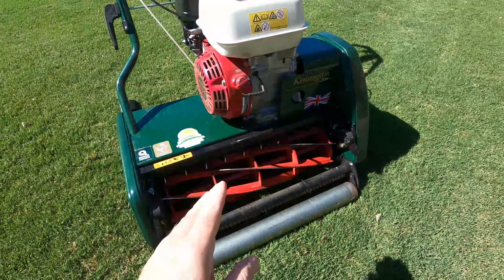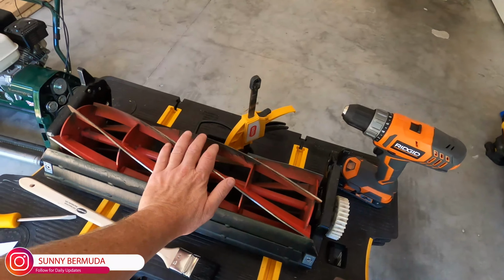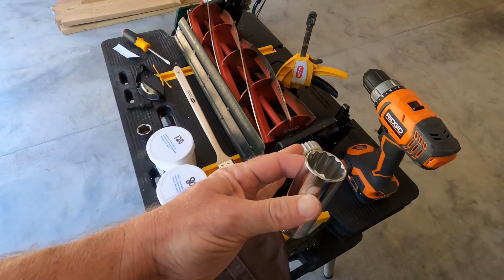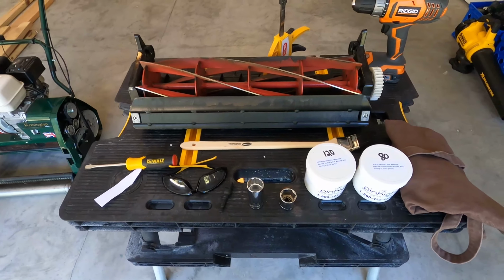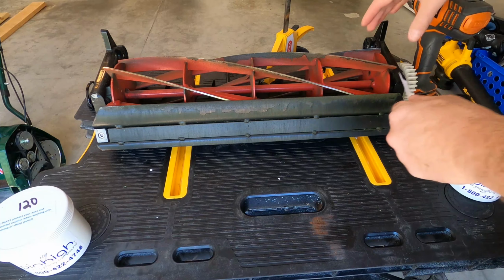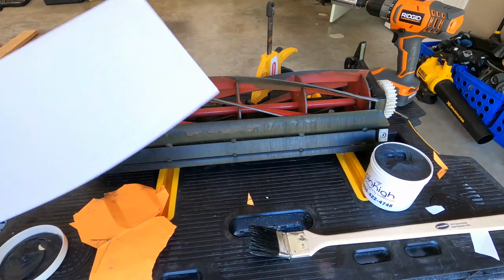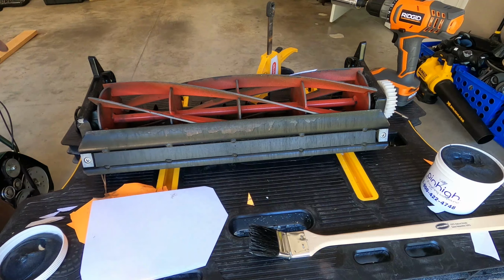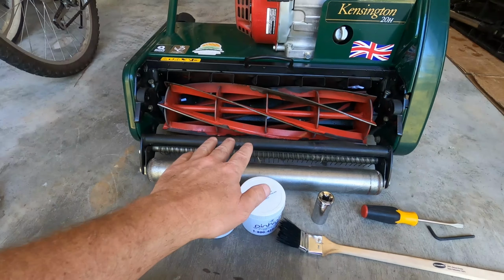How to Backlap a Cylinder Mower - Allett Kensington 20H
I show how to backlap a cylinder mower in this episode.  The first thing to do is remove your cylinder cartridge and gather your supplies.  Hope you enjoy this video as we go through the process to backlap your cylinder mower.

24mm Socket
DeWalt Drill Kit
1/2" socket adapter
Fluid Film

00:00 | Introduction
00:14 | Sunny Splash
00:24 | Get 'er Ready
01:32 | Tools Needed
05:05 | Backlap
09:31 | Paper Cut Test
10:32 | Wash 'er Off!

--Music used in video:
Song: Markvard - Obsessed

Hope you enjoyed:  How to Backlap a Cylinder Mower - Allett Kensington 20H